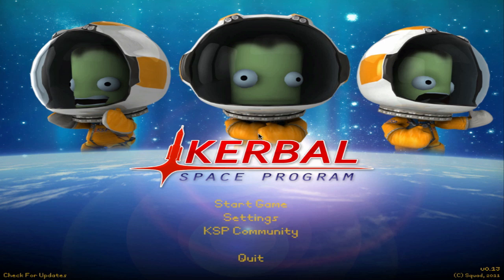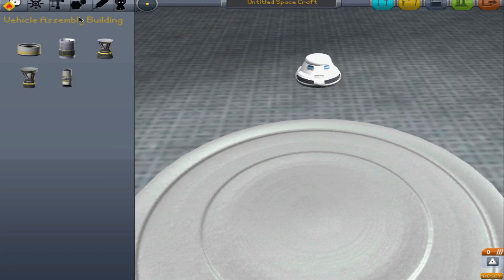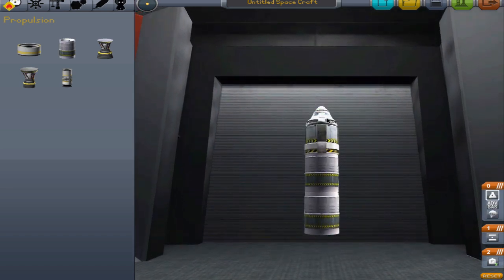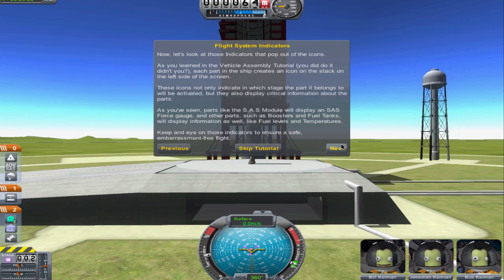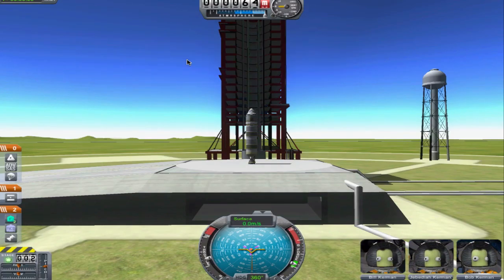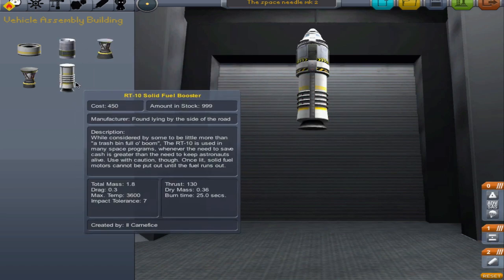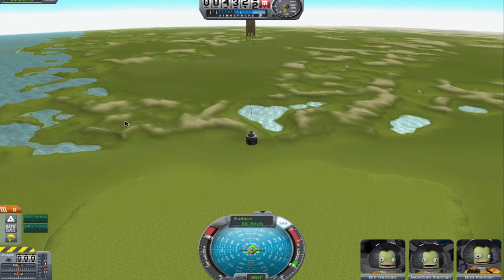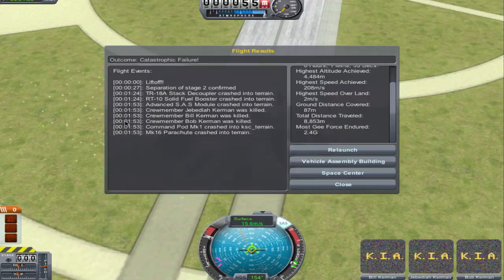Kerbal Space Program 1- Tiny Rockets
Jack and Lehr begin to play Kerbal Space Program. Some tiny rockets and jokes ensue.